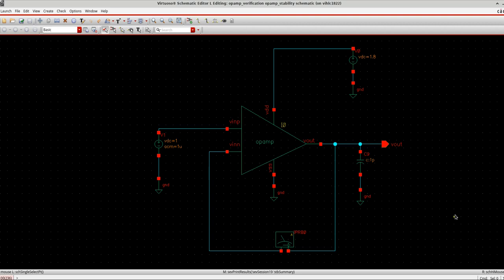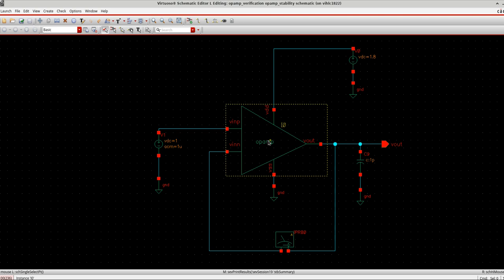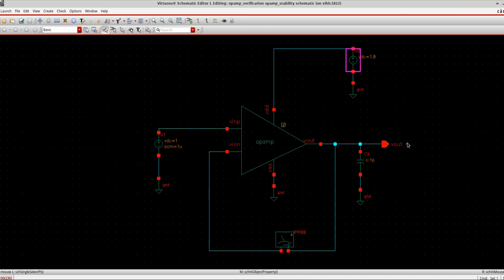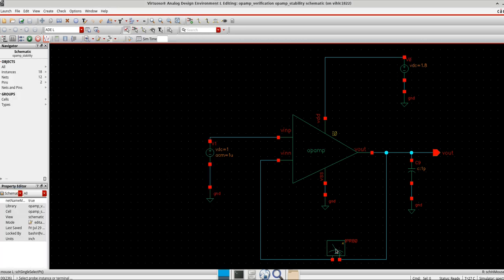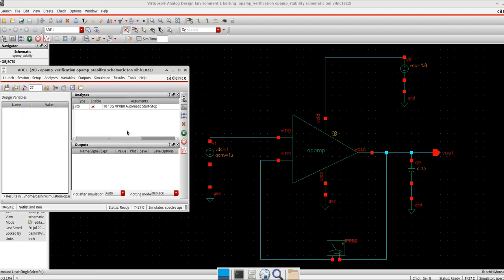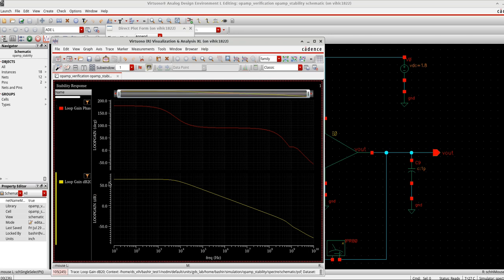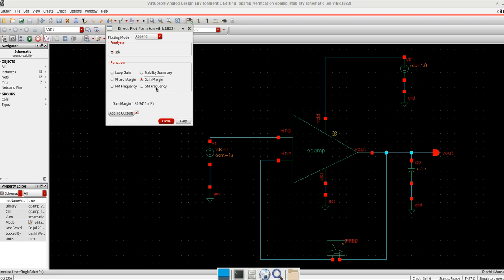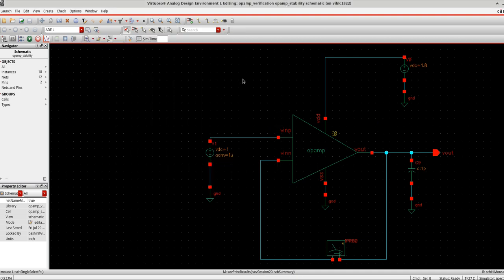Stability Analysis of OPAMP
In this tutorial, I am showing you how to do the stability analysis of an opamp or any circuit in general.
We try to see here how to find Closed loop gain and phase, corresponding Gain Margin, Phase Margin and also the stability summary.